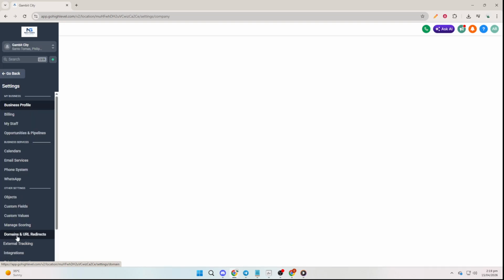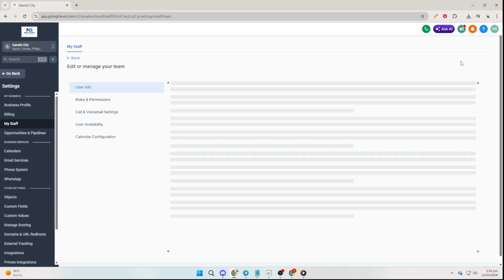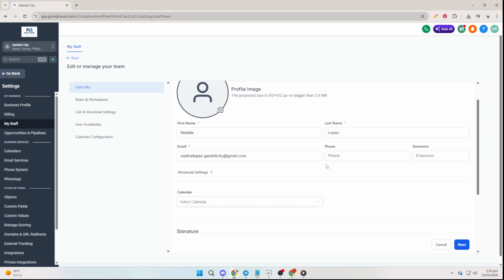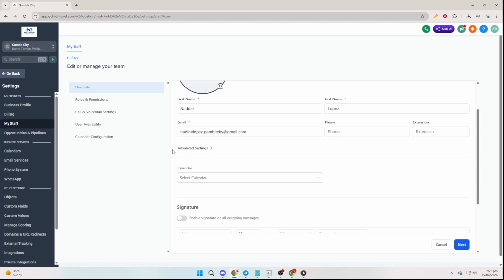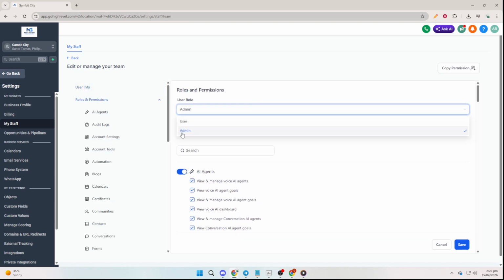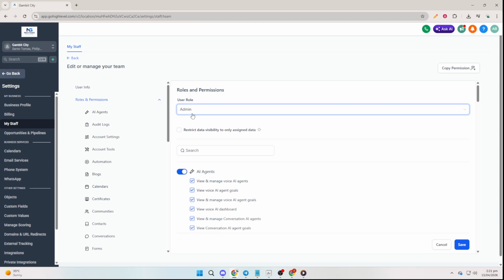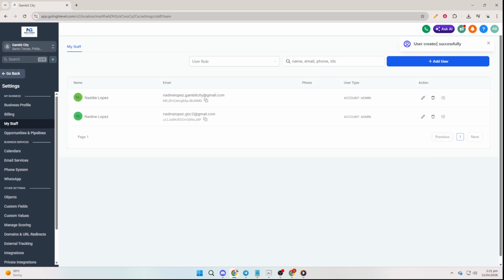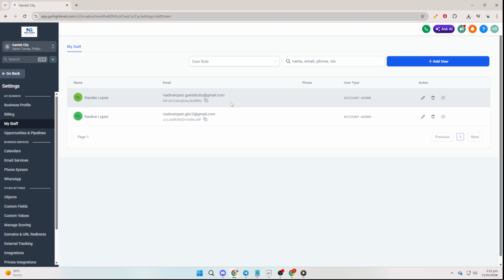How To Give Clients Access To Their GoHighLevel Account (2026)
In This Step-By-Step GoHighLevel Tutorial, You’ll Learn Exactly How To Give Clients Access To Their GoHighLevel Account In 2026. Whether You Run A Marketing Agency, CRM Service, Lead Generation Business, Or Client Management Operation, This Guide Covers Everything You Need To Know.

We’ll Walk Through Creating Client Users, Assigning Permissions, Managing Access Levels, Protecting Sensitive Information, And Delivering A Professional Client Experience.

🔹 What You’ll Learn:
-How To Give Clients Access To Their GoHighLevel Account Step By Step
-How To Create Client User Profiles And Login Credentials
-How To Assign Appropriate Permissions And Access Levels
-How To Protect Sensitive Agency And Customer Information
-How To Manage Multiple Clients Across Different Accounts
-How To Customize The Client Experience Through White Label Features
-How To Improve Client Communication And Collaboration
-How To Edit, Update, Or Remove Client Access When Needed
-How To Troubleshoot Common Login And Permission Issues
-Common Mistakes Agencies Make When Managing Client Access

💡 Pro Tip: Only Grant Clients Access To The Features They Need To Reduce Confusion And Improve Security.

By The End Of This Video, You’ll Know Exactly How To Give Clients Access To Their GoHighLevel Account In 2026.